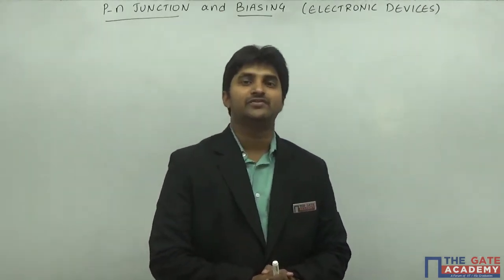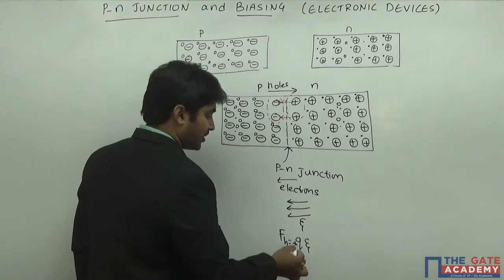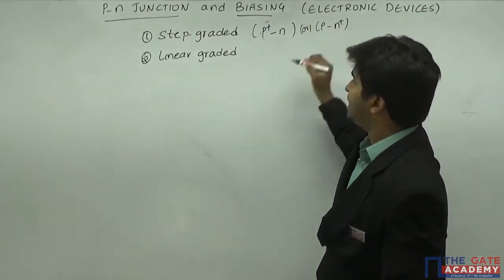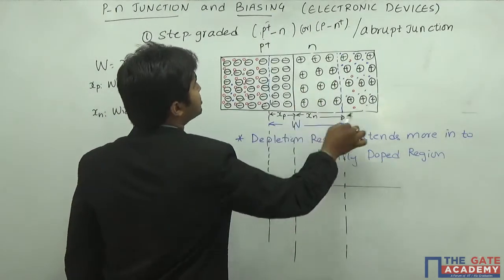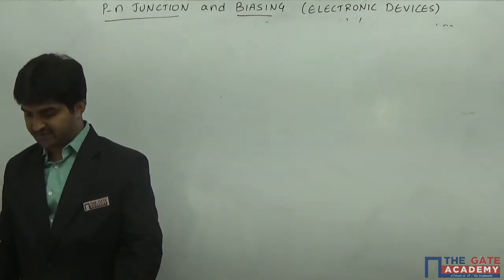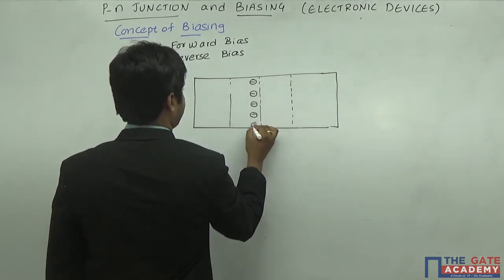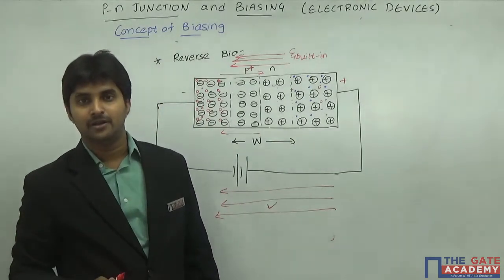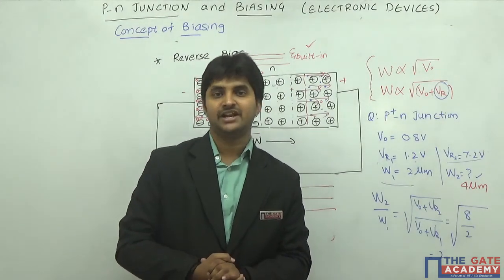P-N Junction and Biasing | Electronic Devices | GATE Preparation | EC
The p-n junction is a versatile element, which can be used as a rectifier, as an isolation structure and as a voltage-dependent capacitor. In addition, they can be used as solar cells, photodiodes, light emitting diodes and even laser diodes. They are also an essential part of Metal-Oxide-Silicon Field Effect Transistors (MOSFETs) and Bipolar Junction Transistors (BJTs).
Explanation
P-n junctions consist of two semiconductor regions of opposite type. They are called p-n diodes in analogy with vacuum diodes.
A p-n junction consists of two semiconductor regions with opposite doping type. One region is p-type with an acceptor density N_A, while the other is n-type with a donor density N_D. The dopants are assumed to be shallow so that the electron (hole) density in the n-type (p-type) region is approximately equal to the donor (acceptor) density.
We will assume unless stated otherwise, that the doped regions are uniformly doped and that the transition between the two regions is abrupt. We will refer to this structure as an abrupt p-n junction.
The junction is biased with a voltage. We call the junction forward-biased if a positive voltage is applied to the p-doped region and reversed-biased if a negative voltage is applied to the p-doped region. The contact to the p-type region is also called the anode, while the contact to the n-type region is called the cathode, in reference to the anions or positive carriers and cations or negative carriers in each of these regions.
The built-in potential in a semiconductor equals the potential across the depletion region in thermal equilibrium.
Forward Bias:
When an external voltage V_D is applied, with negative terminal to n-side and positive terminal to p-side, it forms a forward bias configuration. In this setup, electrons and holes will be pressured to recombine with the ions near the boundary, effectively reducing the width and causing a heavy majority carrier flow across the junction. As V_D increases, the depletion width decrease until a flood of majority carriers starts passing through.
Reverse Bias
When an external voltage V_D is applied, with positive terminal to n-side and negative terminal to p-side, the free charge carriers will be attracted away by the voltage source. This will effectively increase the depletion region within the diode. This widening of the depletion region will create too great a barrier for the majority carriers to overcome, effectively reducing the carrier flow to zero. The number of minority carriers will not be affected. This configuration is called reverse Bias. This small current flow during reverse bias is called the reverse saturation current, I_s.